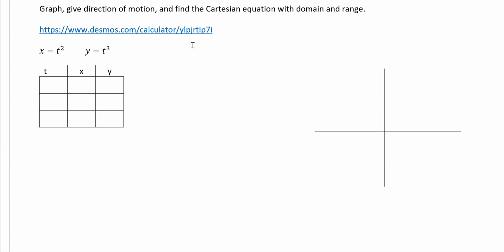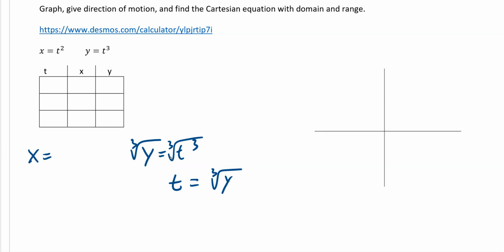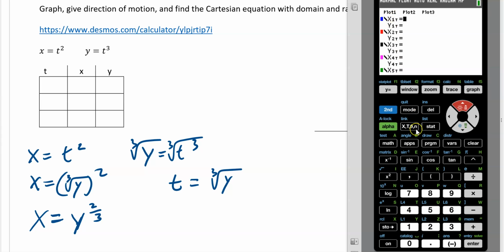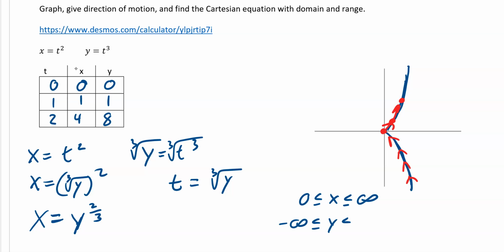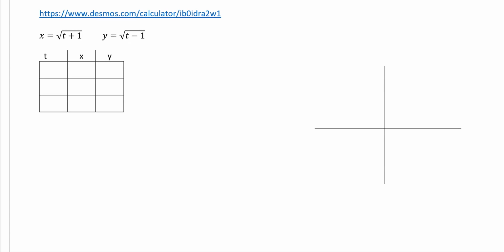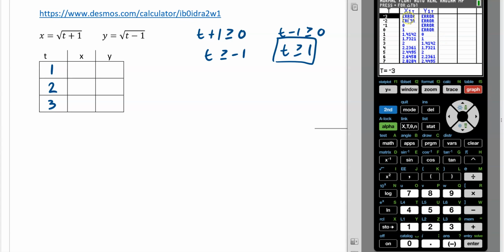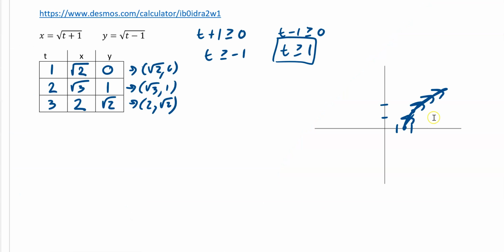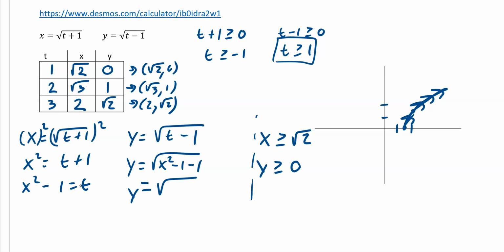10 1 c parametric equations powers